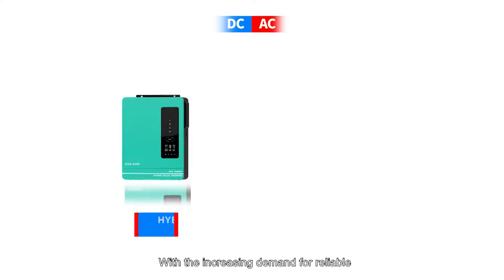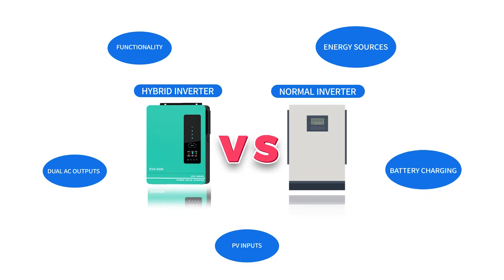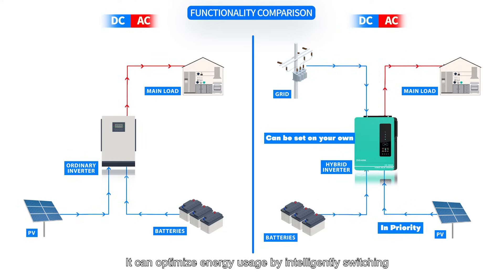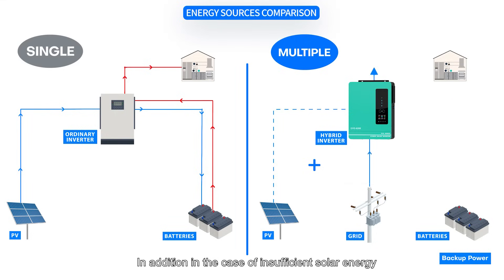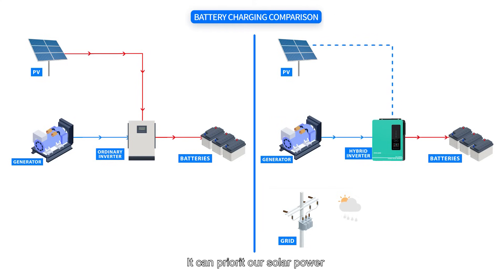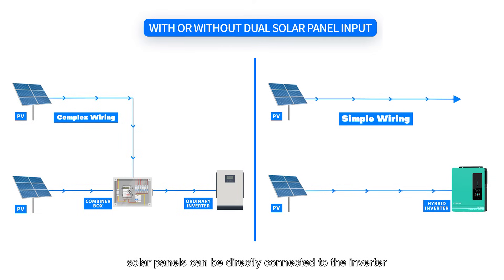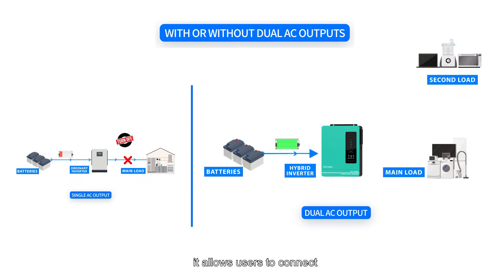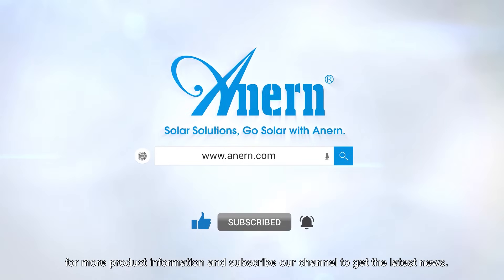Hybrid Inverter VS Normal Inverter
With the increasing demand for reliable and efficient power solutions, inverters have become an essential component of modern energy systems. As we all know that inverters are devices that convert direct current (DC) into alternating current (AC), making them indispensable in homes, businesses, and industries. In this video, a comprehensive comparison between normal inverter and hybrid inverter will be made by introducing their functionality, energy sources, battery charging, energy independence, etc. to make you have a better understanding of the two products.